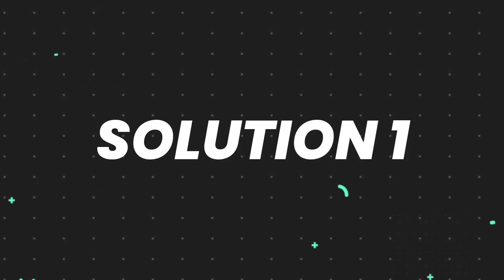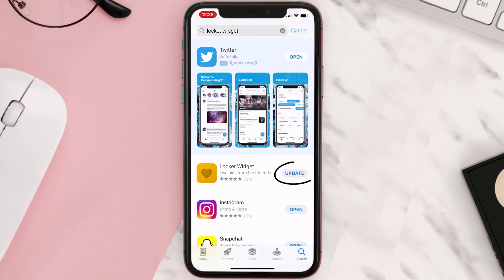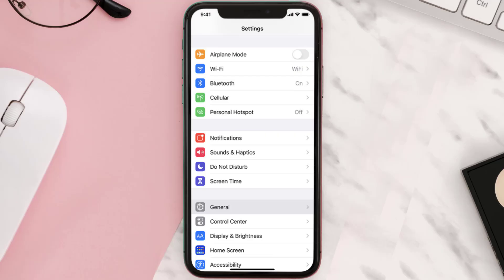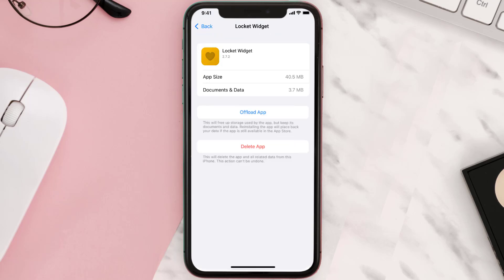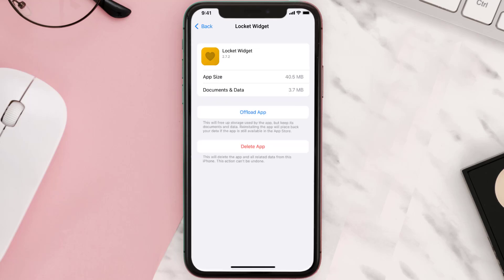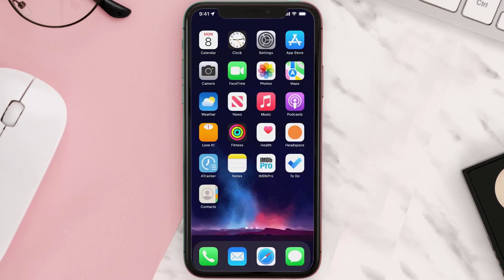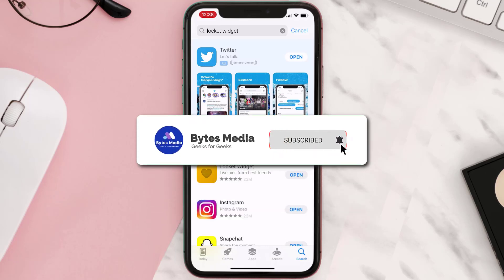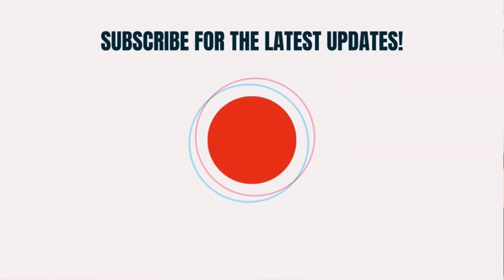Locket App Not Working: How to Fix Locket Widget App Not Working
In this video, I'll show you How to Fix Locket App Not Working. This is the easiest and fastest way to to Fix Locket Widget App Not Working. Make sure you watch until the end of this video to find out How to Fix Locket Widget App Not Working on Android and iPhone. These methods work on Android as well as iOS 11, iOS 12, iOS 13 and iOS 15. Hope you enjoy!

Video Parts:
00:00 Intro: How to Fix Locket App Not Working
00:07 1.Solution: Update Locket Widget App
00:26 2.Solution: Clear Locket App cache files
00:55 3.Solution: Delete and Reinstall Locket Widget App
01:17 Outro: Ending

Topics Covered:
Bytes Media
how to
how to fix
locket app not working
locket app not working reddit
locket widget not working android
how to add locket widget to home screen
how to use locket widget without phone number
why is my locket camera not working
locket widget not showing up reddit
does locket work on iphone 7
locket widget login
locket widget not showing up
Locket Widget
locket widget app not working
why is my locket app not working
ios
app
android